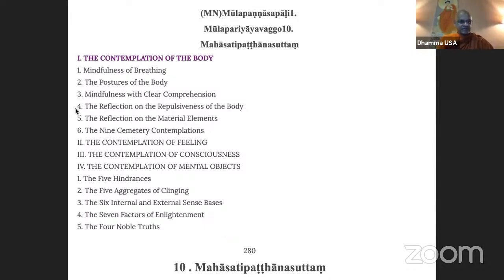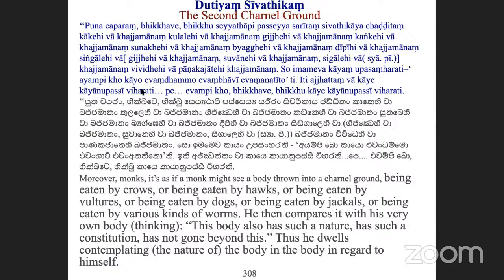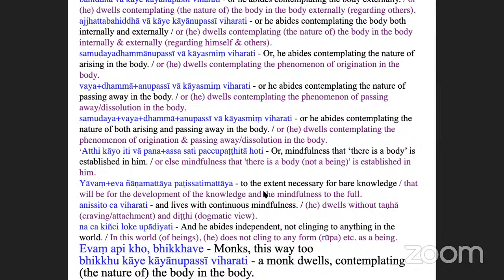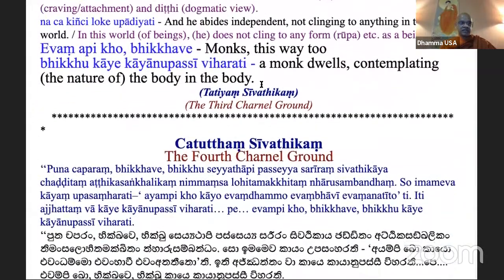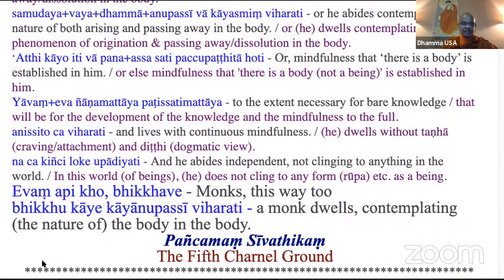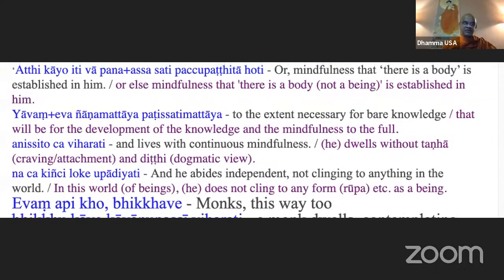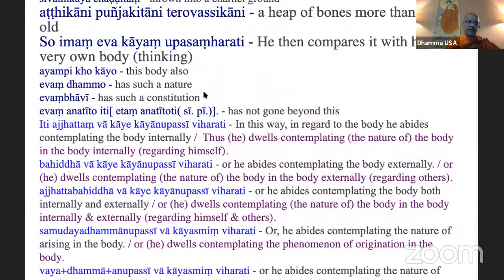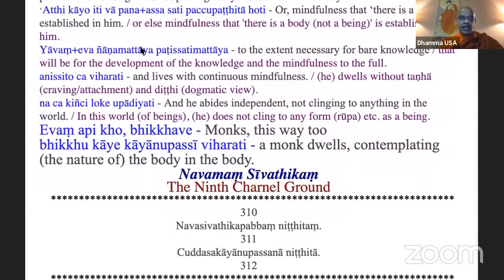Sutta Study Series - Satipaṭṭhāna Sutta Discussion 7 - Dhamma USA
DHAMMA USA is a community & charity organization engaged in Community Care, Spiritual Care & Pali Studies. We conduct Meditation, Yoga, Spiritual Counseling, Healing & Therapeutic Chanting and Teaching Pali Language. We promote peace, harmony, non-violence along with the message of the Buddha. We are happy to share the Theravada Buddhist Studies with any like minded individual or community. However, we support and promote unconditionally all the other Buddhist schools without any discrimination. We also respect all the other religions and their teachings on humanity, world peace, non-violence, and environmental care.
More about us:
Dhamma USA - We Care
Our Mission :- Spiritual Care & Community Care

DHAMMA USA 是一間推廣社區關懷、心靈關懷和巴利語研究的社區和慈善機構。 我們有舉辦冥想、瑜伽、心靈照護、治療和誦經治療以及教授巴利文的課程。 提倡和平、和諧、非暴力是佛陀一直以來要傳達給大家的訊息而我們一直努力推行著。 我們很高興能與志同道合的人或是社區團體分享上座部佛教的研究。同時我們也尊重佛教的其他傳承以及所有其他推崇慈悲、世界和平、非暴力和環境保護等教義的宗教。

 更多關於我們：
 Dhamma USA - 我們關心您
 Facebook 臉書：- Dhamma USA
 YouTube 頻道：- Dhamma USA
 我們的使命：心靈關懷和社區關懷